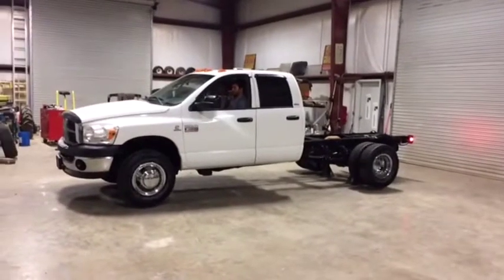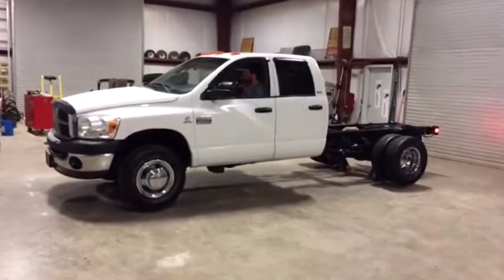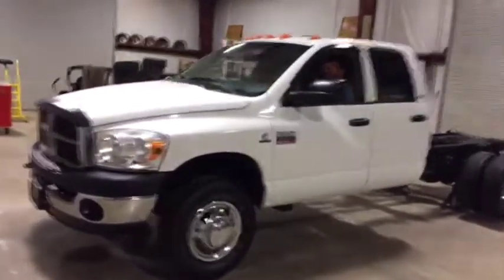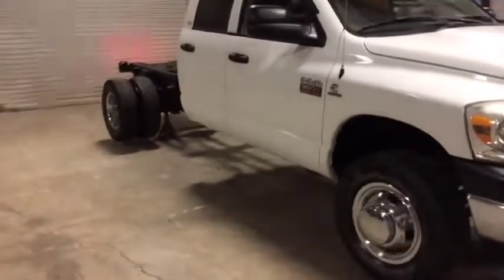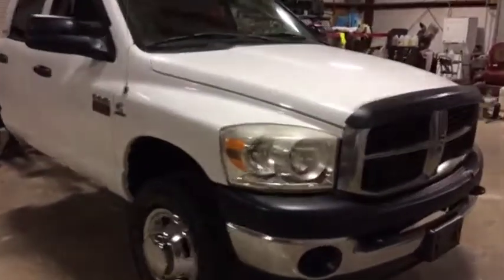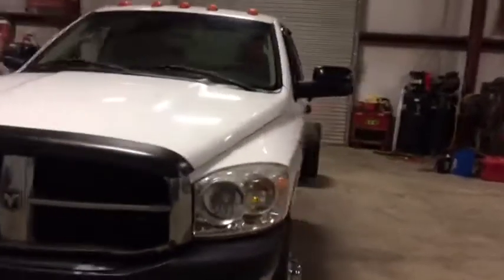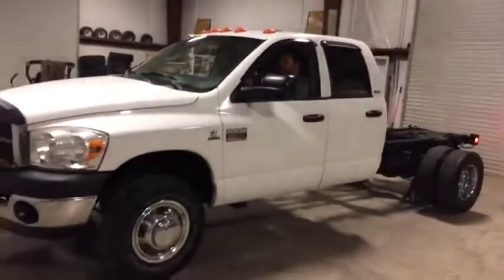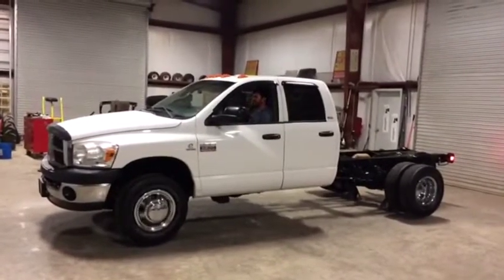2008 DODGE RAM 3500 For Sale